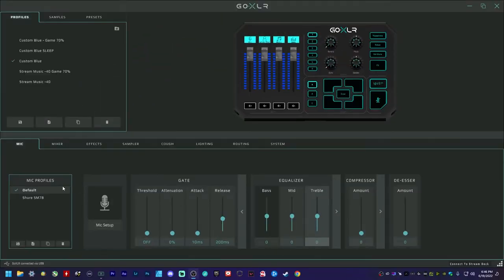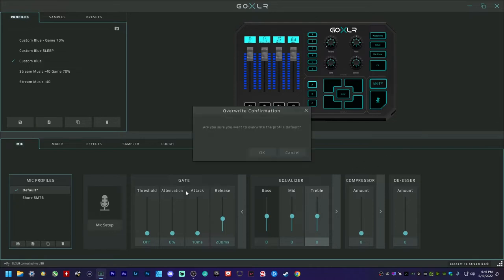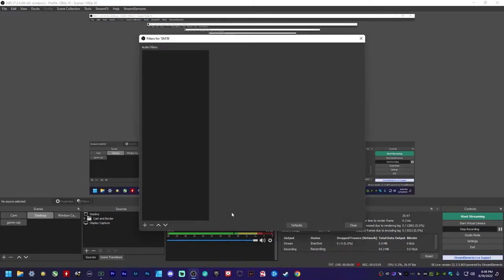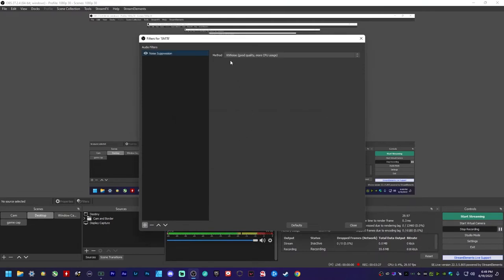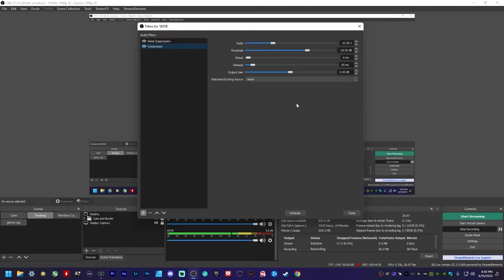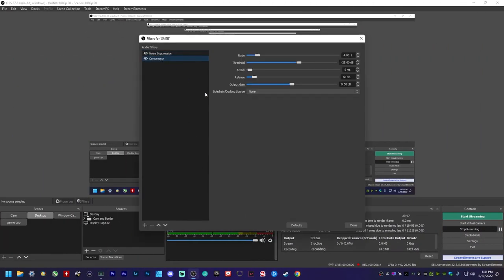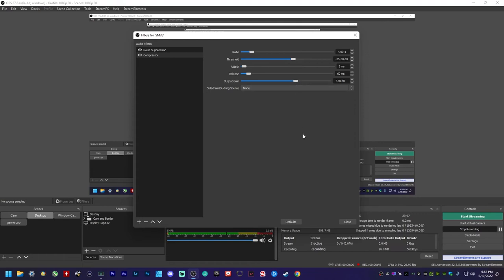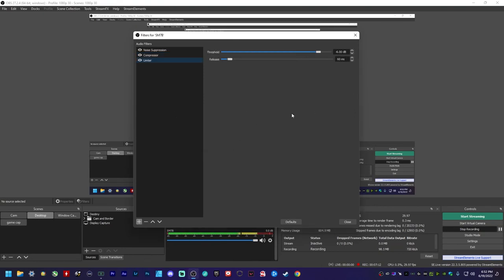Clean Up Your Audio For FREE! | OBS Tutorial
We've all been there - you spend money on a decent mic, but when you plug it in and make a recording to test it sounds like it's picking up everything! There's a few FREE ways to make your voice sound great built right inside of OBS.